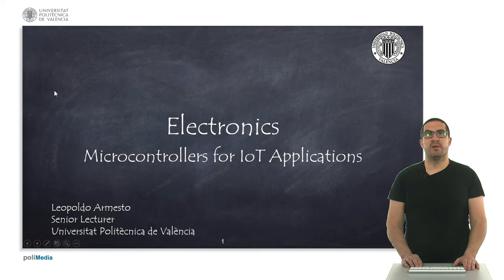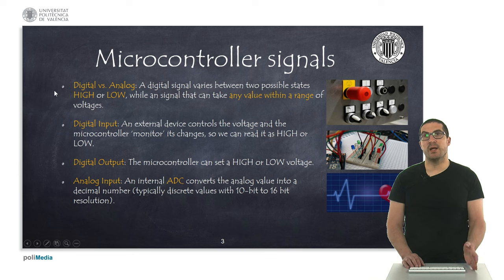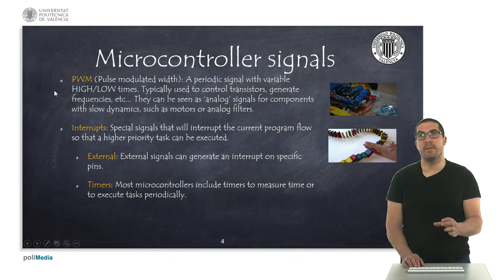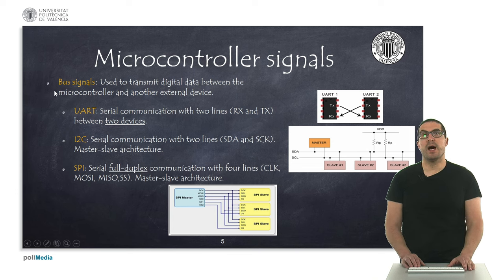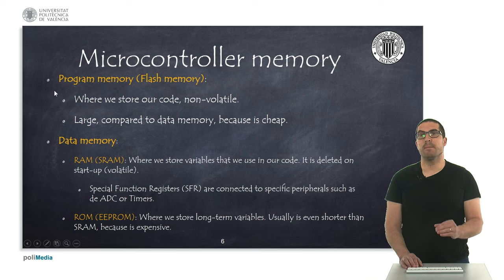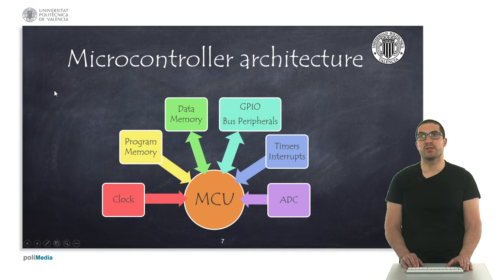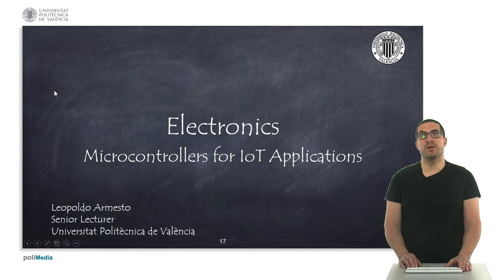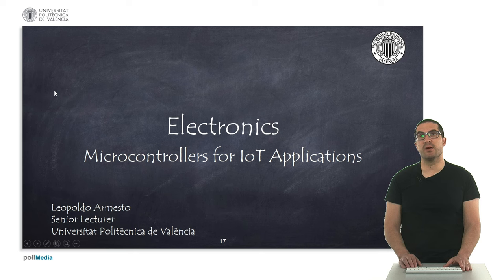5/74 IoT MOOC Part I: Electronics. Microcontrollers fot IoT applications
In this video, we introduce common microcontrollers for IoT applications. Specifically, we describe the basics of microcontrollers and compare them with other processors and then we focus on ESP processors, ESP8266 and ESP32.